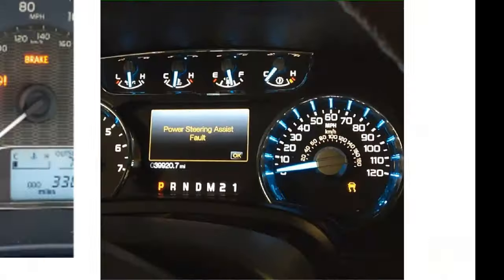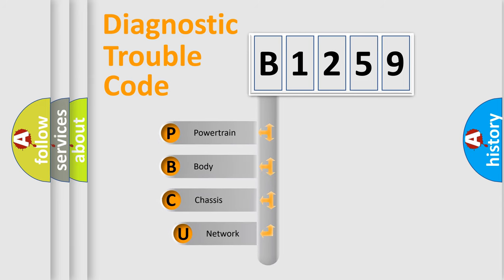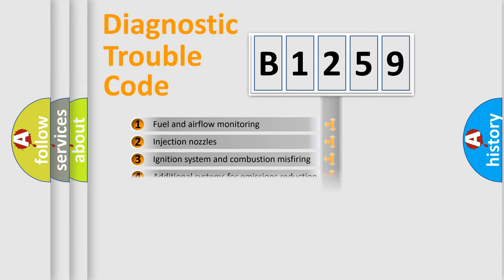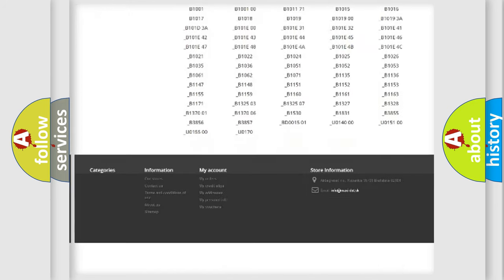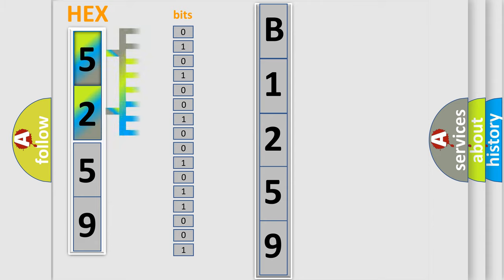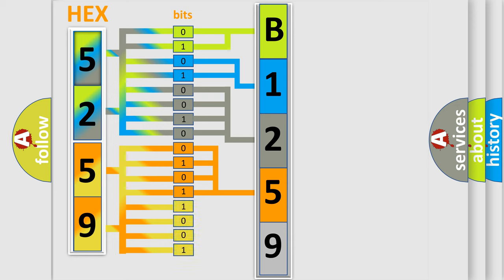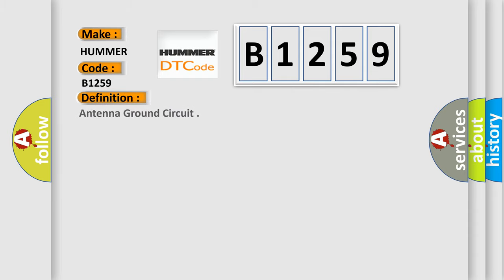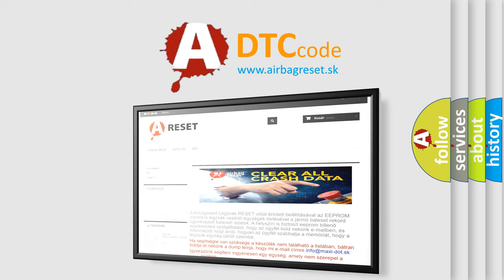DTC Hummer B1259 Short Explanation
Contents:
0:21 Basic DTC analysis according to OBD2 protocol standard.
1:48 Insight into programming
2:58 A diagnostically understandable description of the Diagnostic Trouble Code
3:05 Basic error definition

Make:
HUMMER
Code:
B1259
Definition:
Antenna Ground Circuit
Description:
The ignition is ON.
Cause:
The DRR detects an antenna fault.